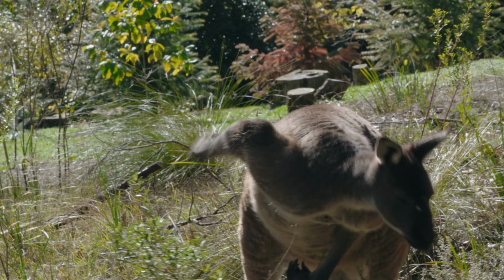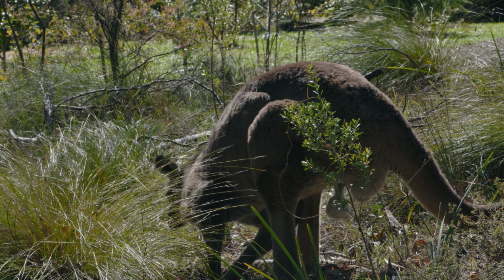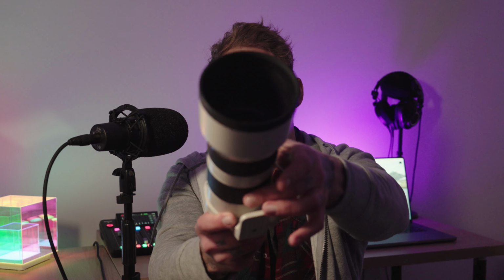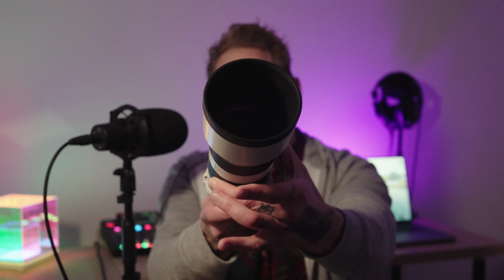Australian Wildlife on the Sony 70-200mm f4 G OSS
During Winter 2024 I headed out to Mount Lofty Botanical Gardens to test out the Sony 70-200mm f4 G OSS Mark 1 lens to capture video of the Australian Wildlife. In this video I talk about the strengths ands limitations that this lens has, and why I chose this over the mark 2 or even the f2.8 version.